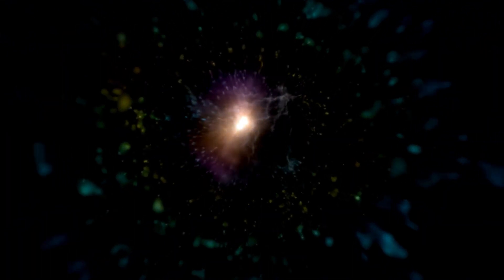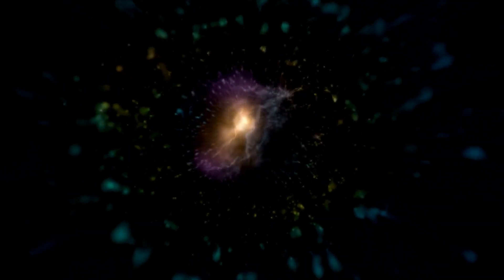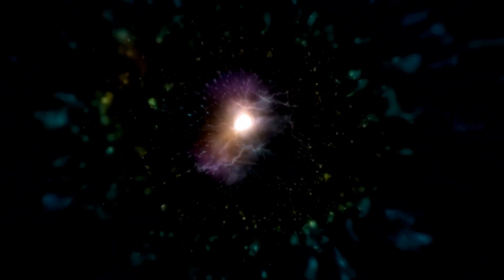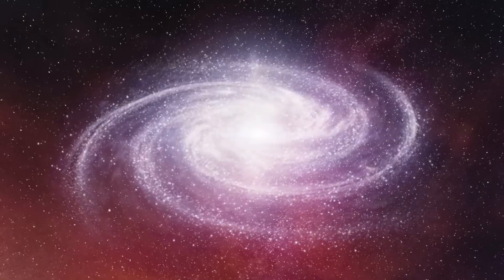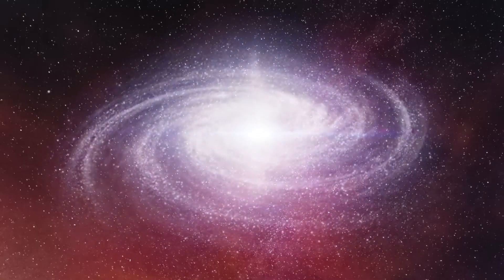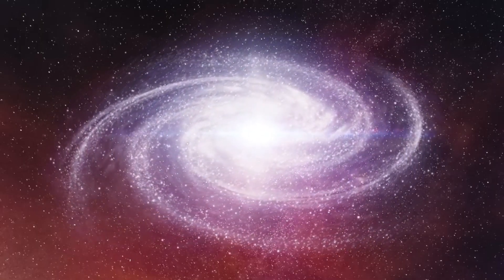"The Latest from CERN: Brian Cox Discusses the Unexpected Discoveries"